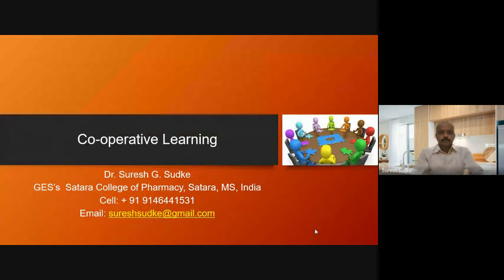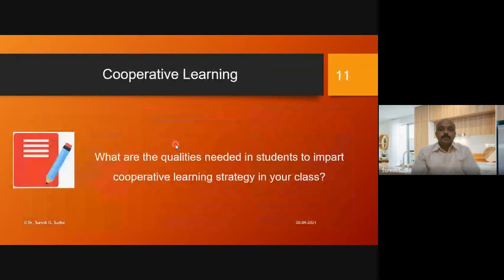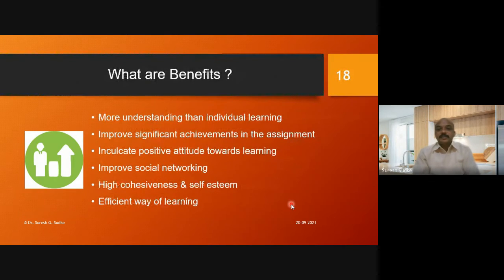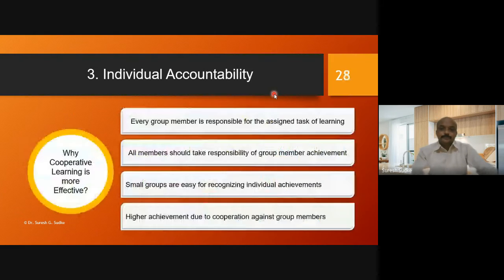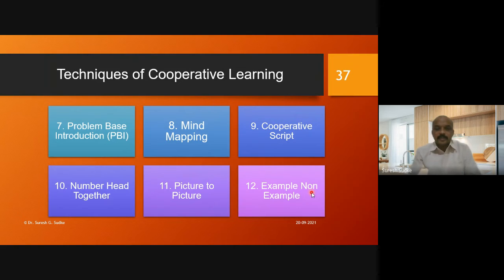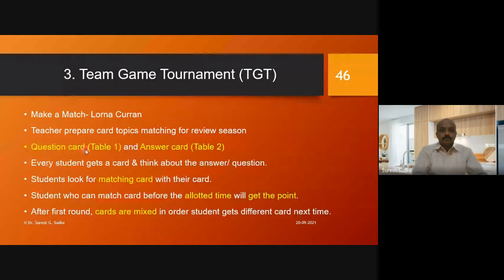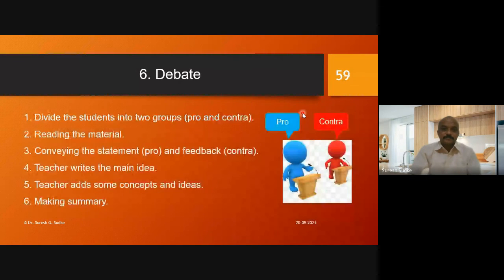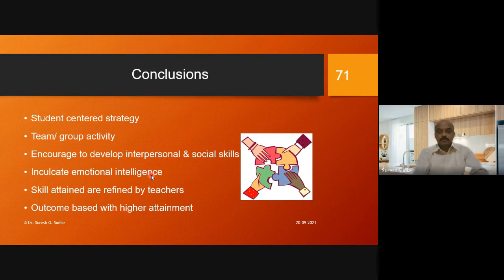Cooperative Learning ! Dr. Suresh Sudke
Presentation basically focus on Introduction to cooperative learning, components of cooperative learning and Cooperative learning techniques